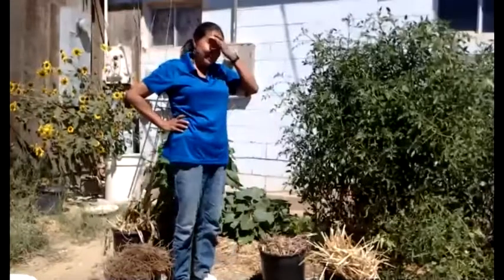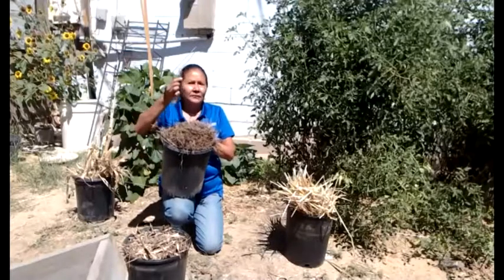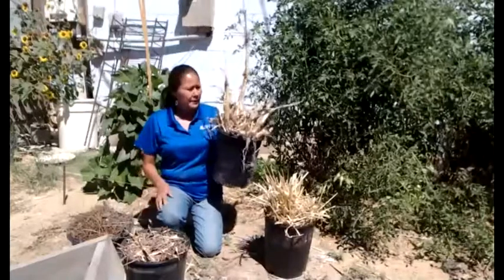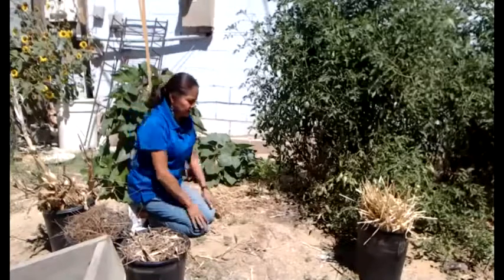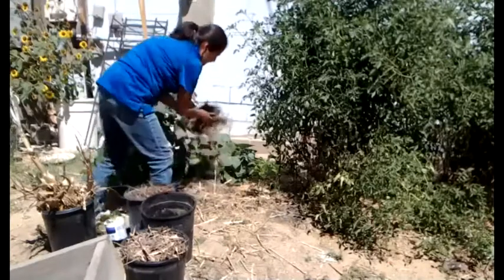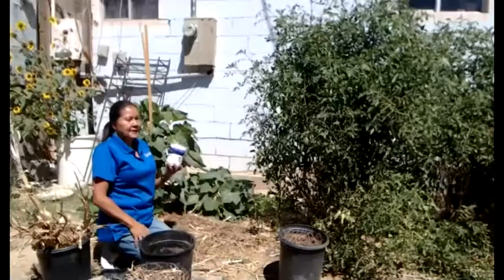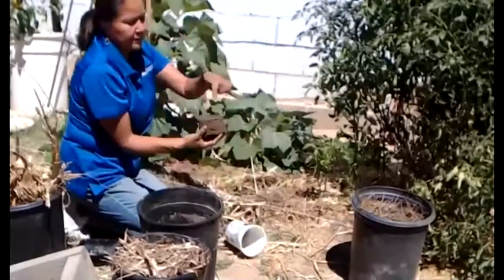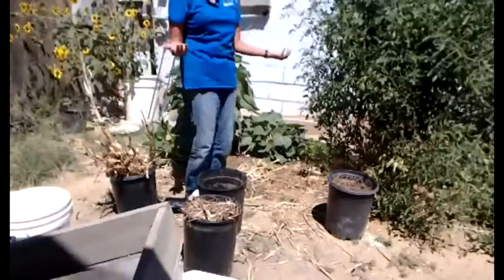Mulching Demo with Hopi Cooperative Extension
Get a quick introduction, or refresher, on how and what you could use to mulch your garden.